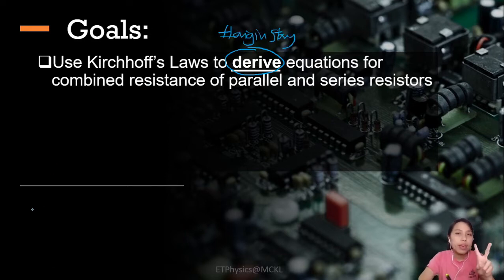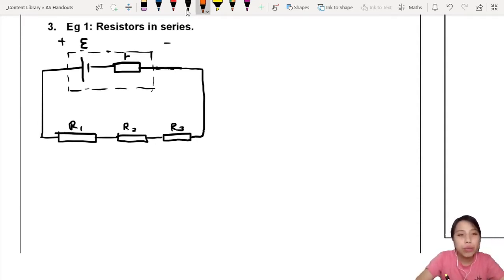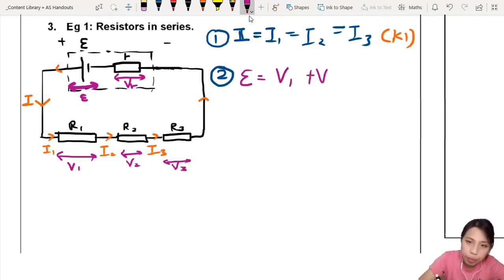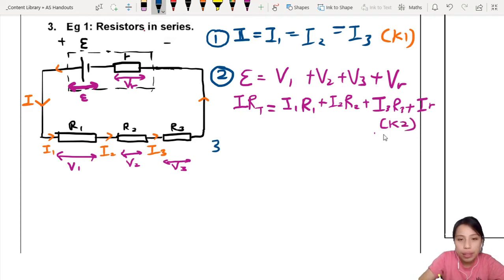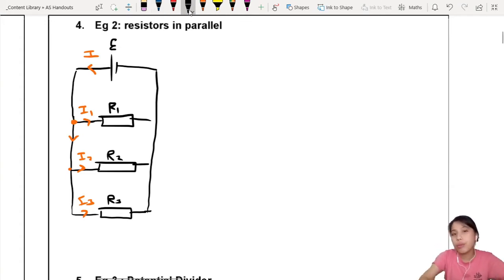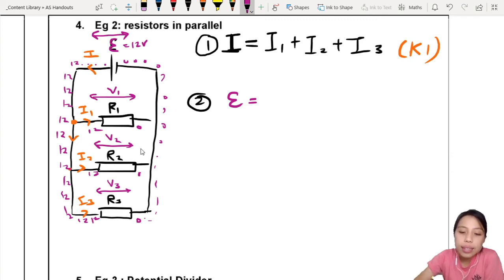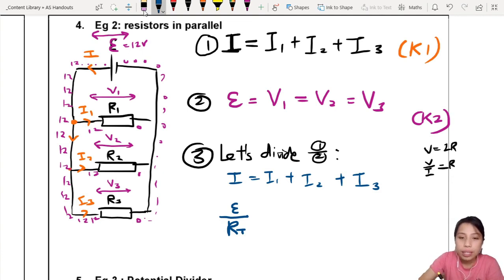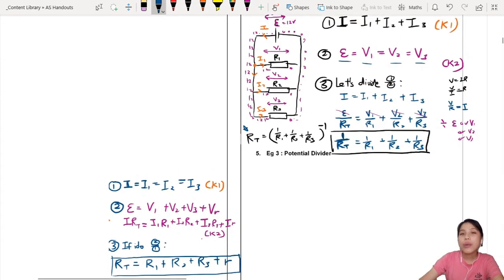10.2a Series and Parallel Resistors | AS DC Circuits | Cambridge A Level 9702 Physics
Where did our equations to combine series and parallel resistors
00:00 Recap of Equations to derive
01:43 Combined R in series
06:55 Combined R in parallel

PRACTICE QUESTIONS
FM21 P12 Q37 (pg71) Ratio of Vout/E
MJ20 P13 Q35 (pg65) emf of circuit
FM20 P12 Q35 (pg62) 2 cell emf with 2 part 2
FM20 P12 Q33 (pg62) Power Ratios Part 2
ON19 P13 Q38 (pg62) 4 Voltmeters Part 2
ON19 P13 Q34 (pg60) Power & 666 Resistors
ON19 P12 Q36 (pg59) Arrange Resistors Part 3
ON19 P12 Q34 (pg59) 2 Cell emf with r

MJ18 P13 Q34 (pg47) Current through resistors
MJ18 P12 Q36 (pg46) Greatest current?
FM18 P12 Q38 (pg44) Total resistance
ON17 P12 Q34 (pg42) Power losses
MJ17 P11 Q37 (pg39) Resistor combo
ON16 P12 Q37 (pg36) Currents
FM16 P12 Q36 (pg32) Deriving with Kirchoff
FM16 P12 Q35 (pg31) Total resistance
ON15 P12 Q36 (pg30) Total resistance
MJ15 P13 Q37 (pg28) Combined current
MJ15 P11 Q38 (pg26) Wire resistance
ON14 P11 Q37 (pg24) Combined resistance
ON14 P11 Q30 (pg23) Bulb brightness
ON14 P11 Q35 (pg23) Parallel resistance
MJ14 P13 Q38 (pg22) Change in current
MJ14 P12 Q36 (pg21) Resistor voltmeters
MJ13 P13 Q37 (pg16) Resistor combo
MJ13 P12 Q37 (pg14) Combined resistance
MJ13 P11 Q36 (pg12) Incorrect circuit
MJ12 P12 Q38 (pg7) Resistor networks
MJ12 P11 Q38 (pg6) Circuit current